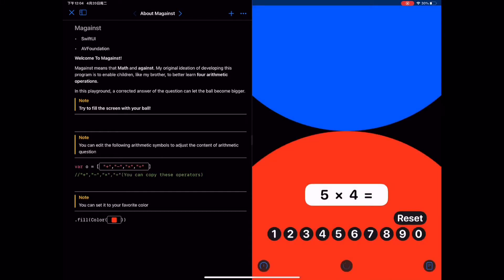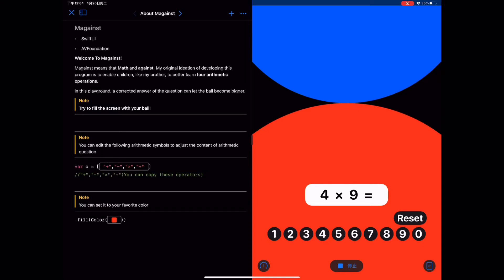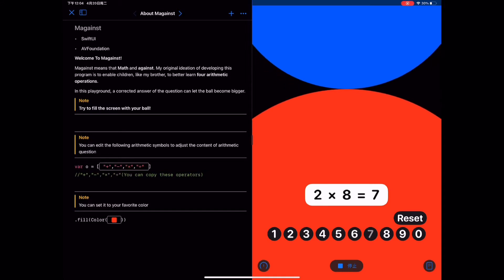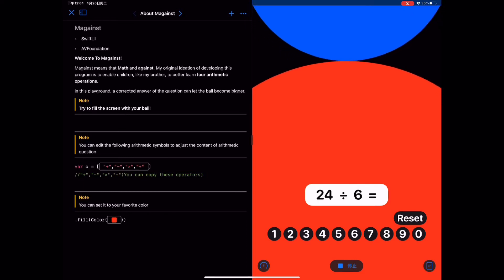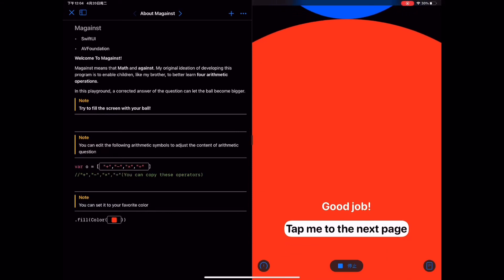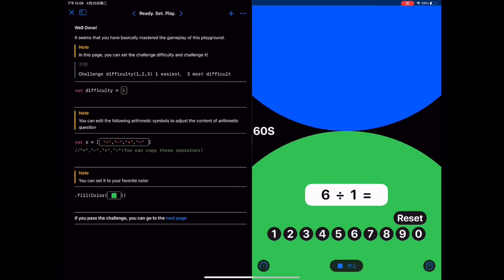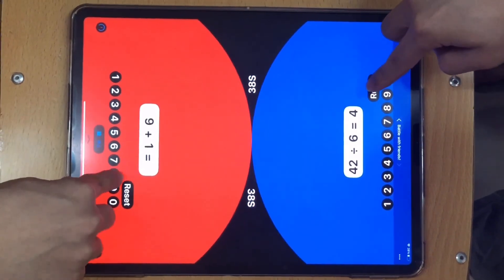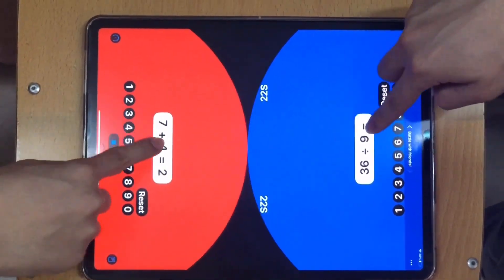WWDC 2021 Swift Student Challenge Submissions - Accepted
This playground can help children practice the four arithmetic operations and stimulate children’s enthusiasm for learning by an adversarial game. In this playground, the corrected calculation answer input by the player can make their ball bigger, thus occupying the screen and winning.

This playground is divided into three parts. The first part aims to tell the user how to use it. The second part is a single-player challenge mode. Users can choose the difficulty level of the challenge to fight against the computer player. The third part is a page that allows two users to play against each other simultaneously. I think a good product needs to bridge the people around and promote mutual communication so that they can get something beyond the software itself. In the double-player mode, children can play this playground with their families, by which they can not only practice the four arithmetic operations but also build up better relationships with their family. On the other hand, the adults can have fun with their children and keep themselves thinking actively.